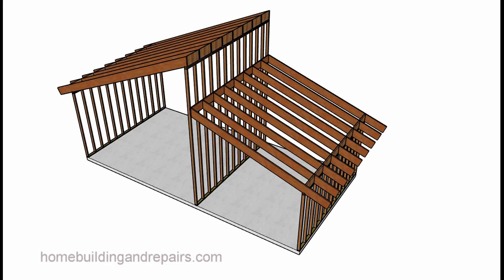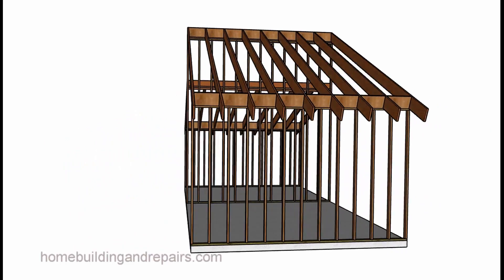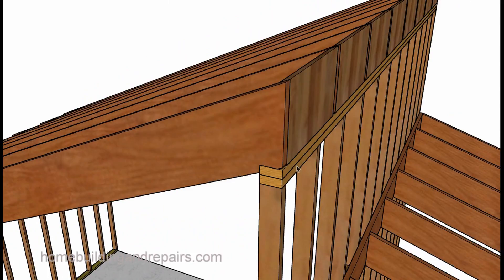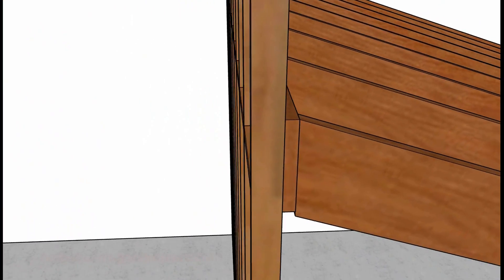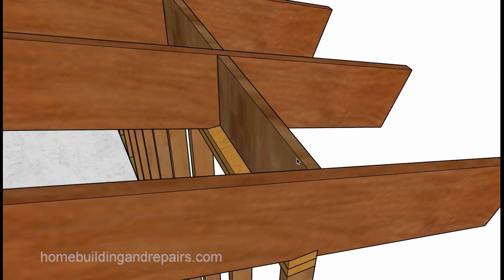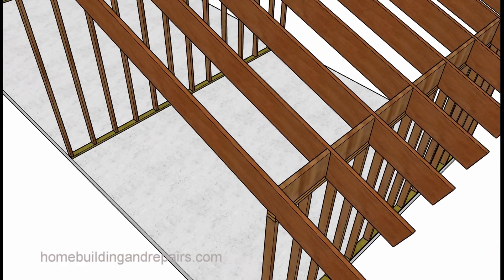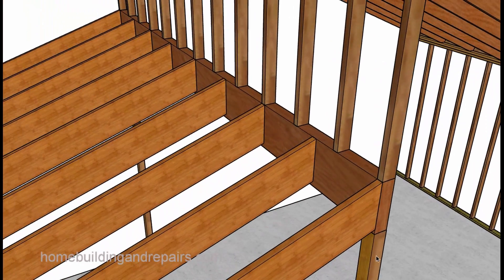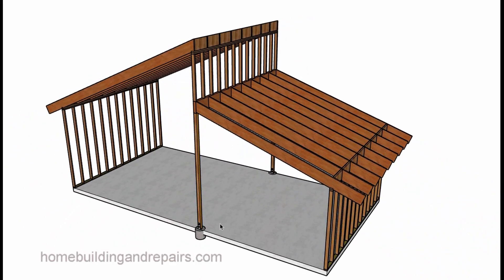How to Frame a Double Shed Roof with Wall in the Middle - Home Building Ideas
Click on this link for more information about house framing, new home construction and architectural building design. This video will provide you with an example of what a building would look like with a shed roof on one side attached to a wall in the middle and a shed roof on the other side.